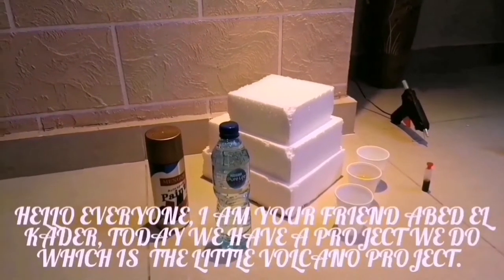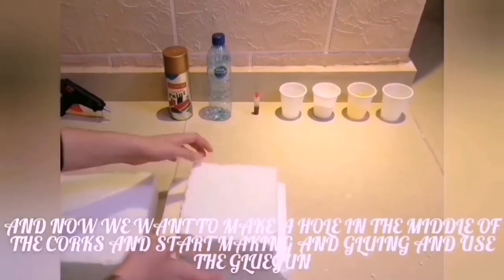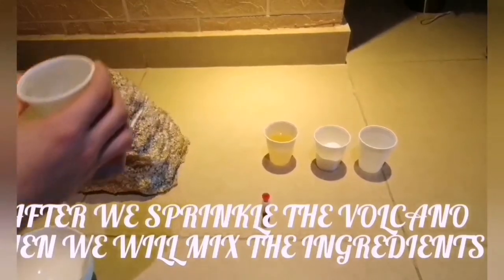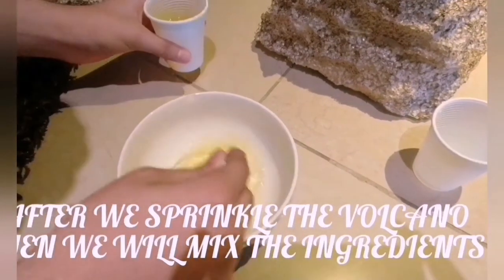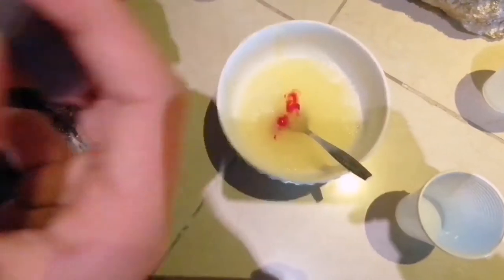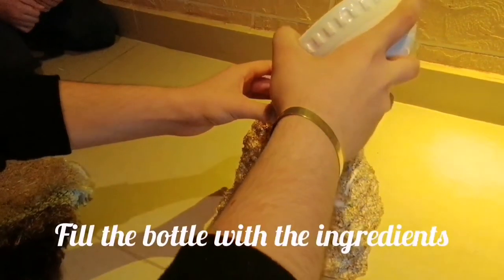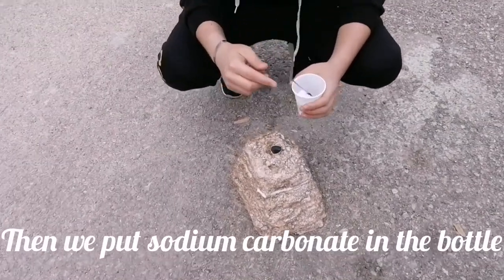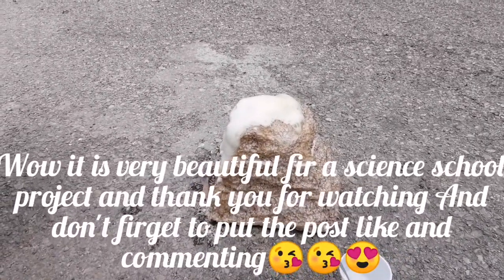THE GOLDEN VOLCANO ERUPTION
HI MY GUYS I AM ABED EL KADER
THIS IS THE INGREDIENTS:
1-VINEGAR.
2-SODIUM CARBONATE.
3-WASHING DISH.
4-WATER.
5-FOOD COLORING.
6-BOTTLE.
7-GOLDEN SPRAY.
8-THE TWO CORKS.